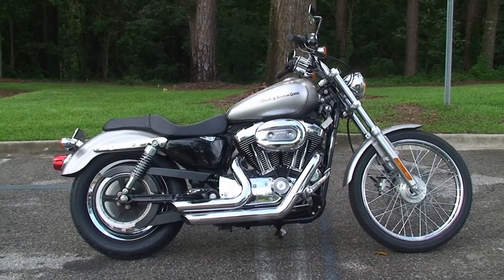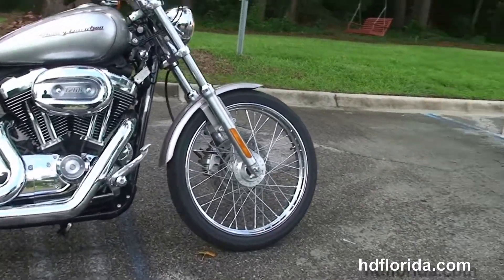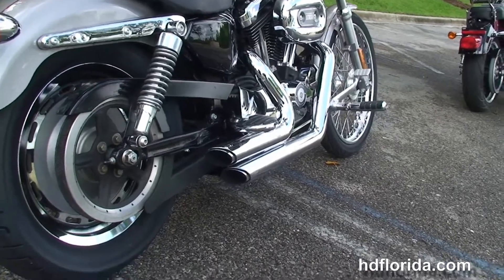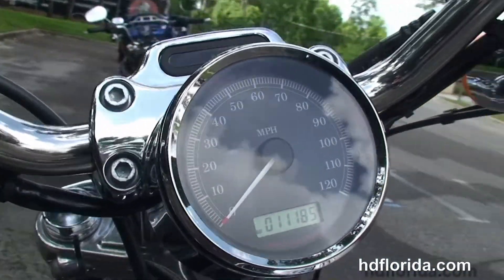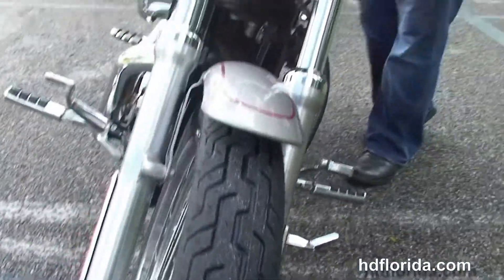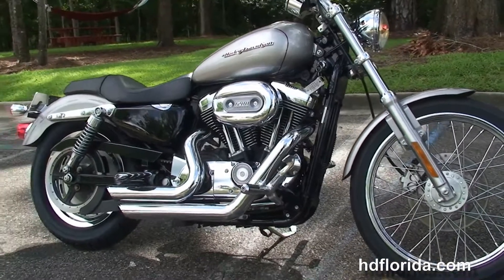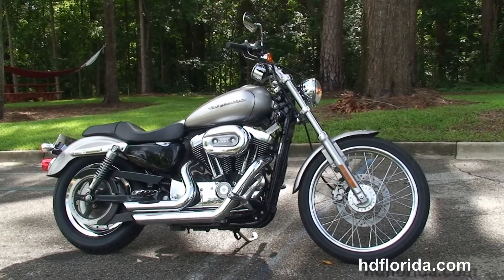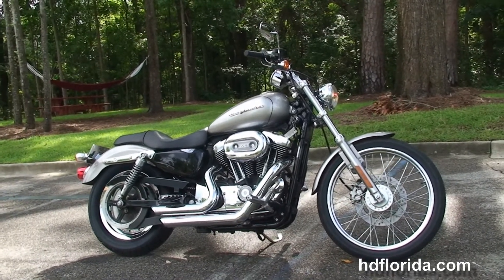Used 2007 Harley Davidson Sportster 1200 Custom Motorcycles for sale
Used 2007 Harley Davidson XL1200C Sportster 1200 Custom Motorcycles for sale. For more information on Price, Colors, Specs and Reviews

 Or visit this bike at any of our other World Famous Locations in Tampa, Brandon, New Port Richey or Panama City Beach FL

 Featuring: Stage1 fuel mapping, Vance & Hines exhaust. Pewter Pearl (accessories and options total over $1500)

Stock# PT0041B